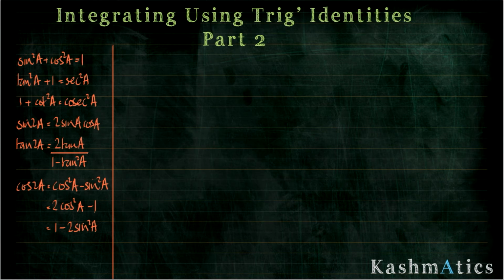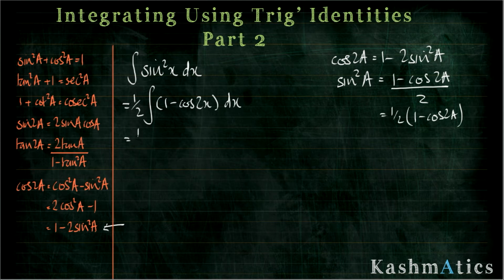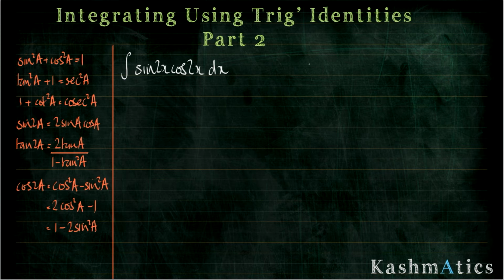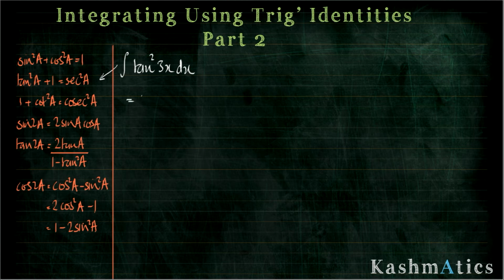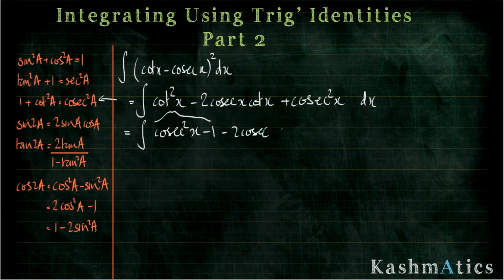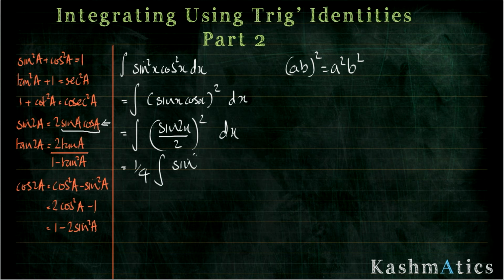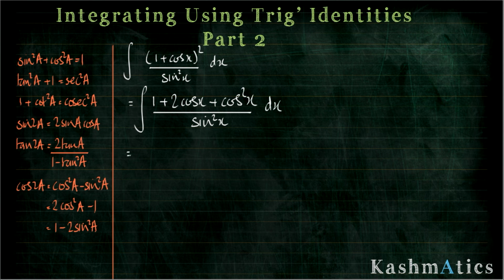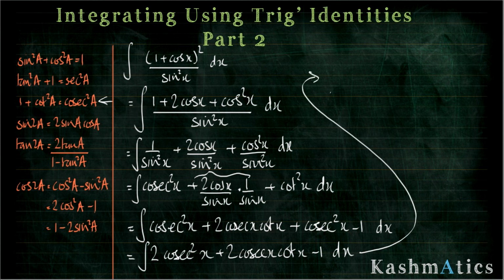A Level Maths - Integrating Trig Functions Part 2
This lesson demonstrates how to use trigonometric identities to manipulate trigonometric functions and get them into a form which allows them to be integrated.